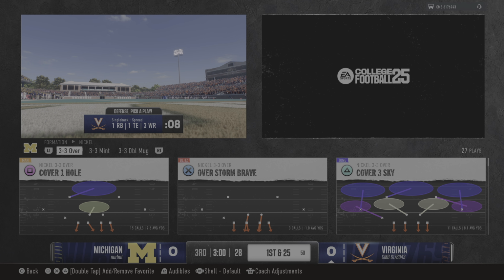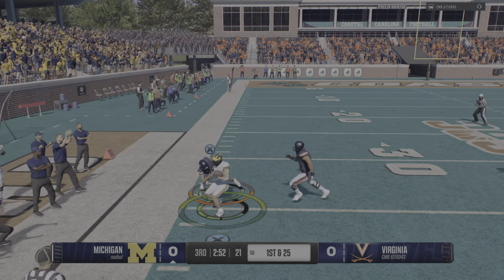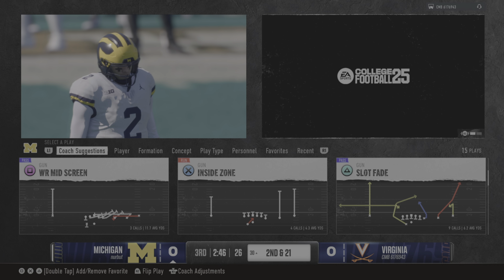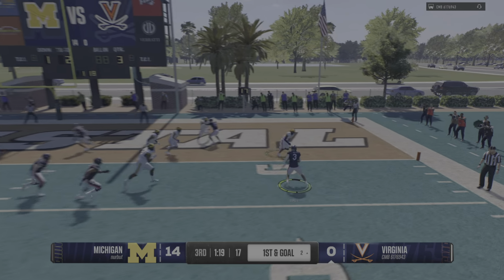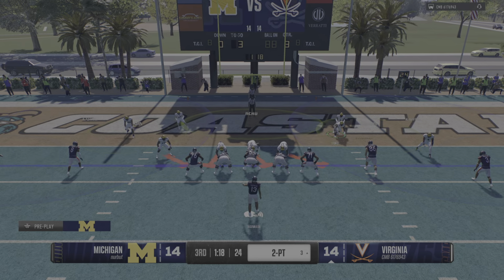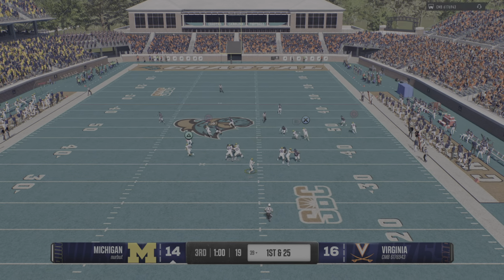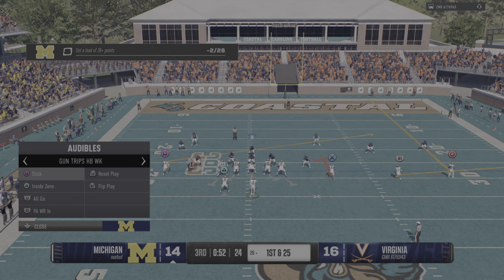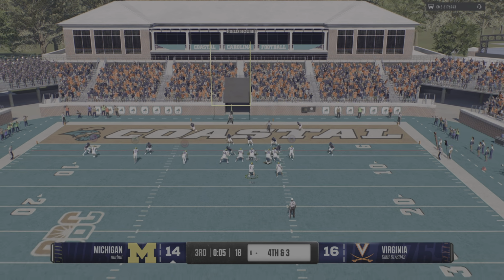EA SPORTS College Football 25 quit 2